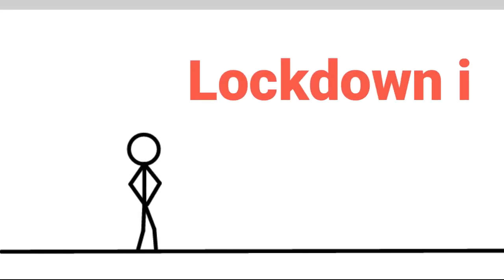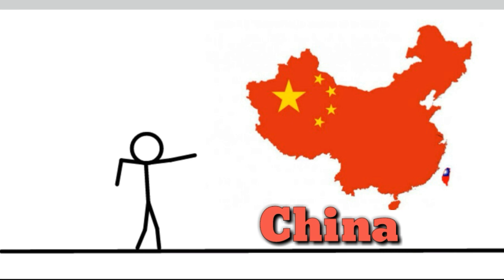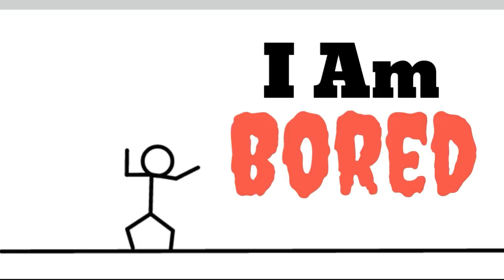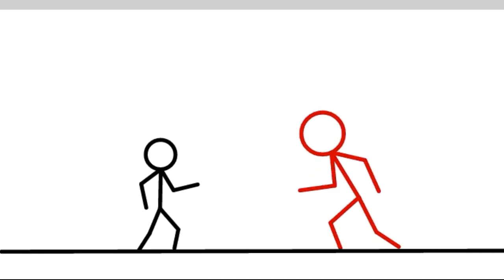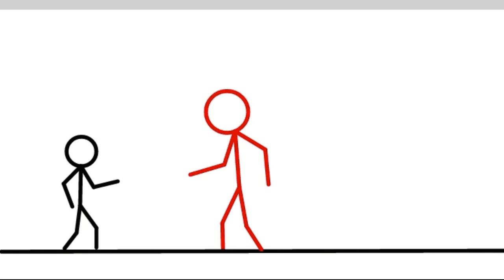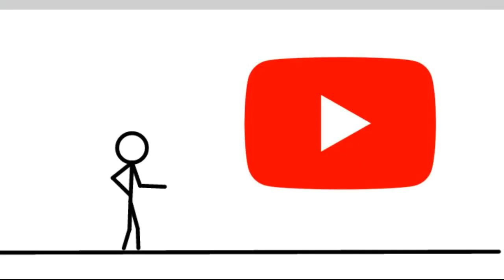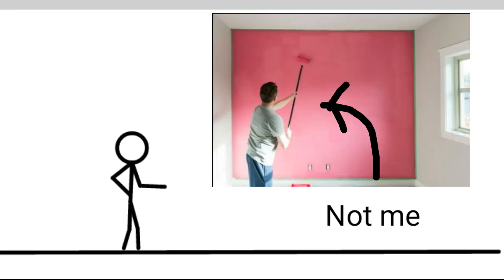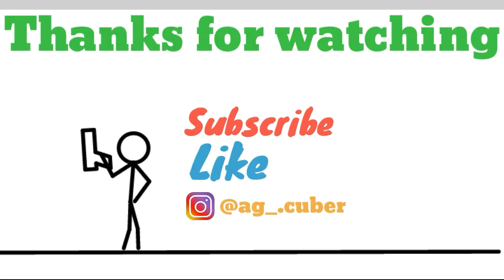bored??? watch this!!!!!!!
So I am gonna make some animations on this channel.
Feel free to message me anytime.